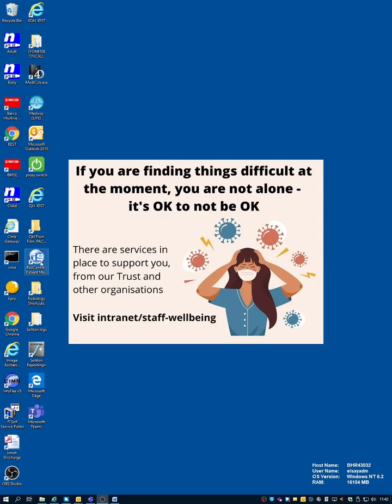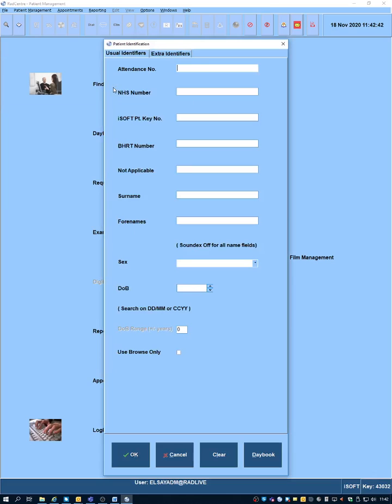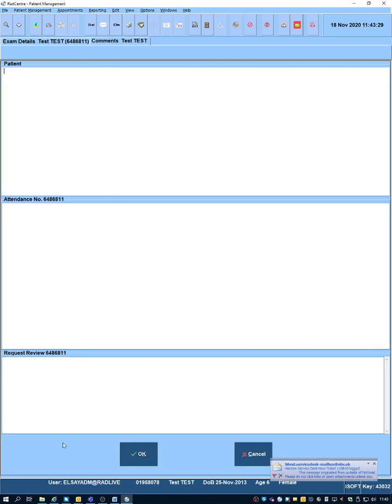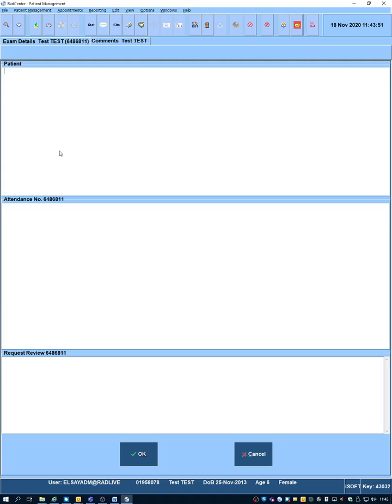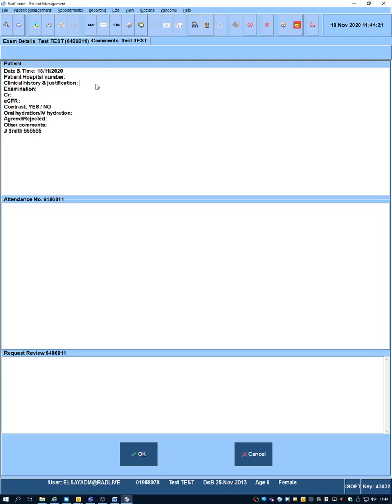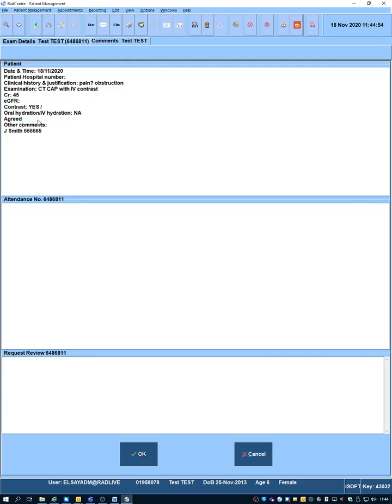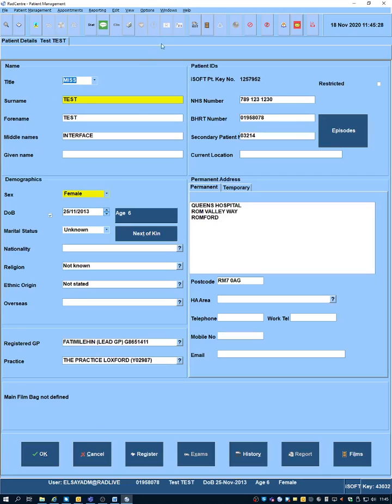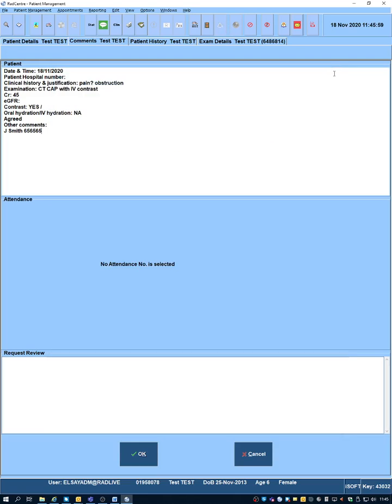How To Record Your Decision on RIS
This video will explain how to add your decision on our Current RIS system.
Please ask any questions if needed.